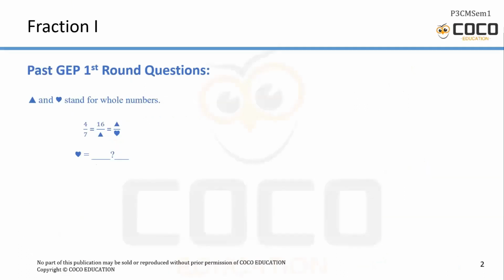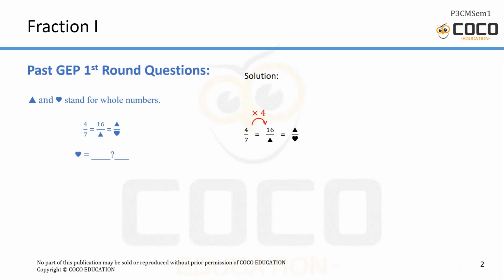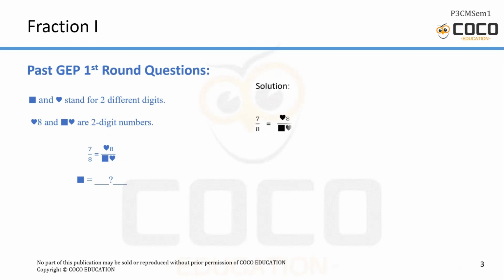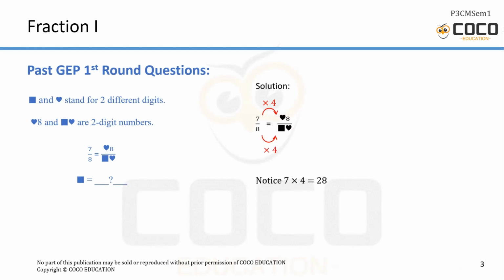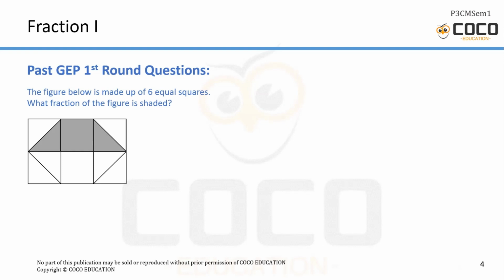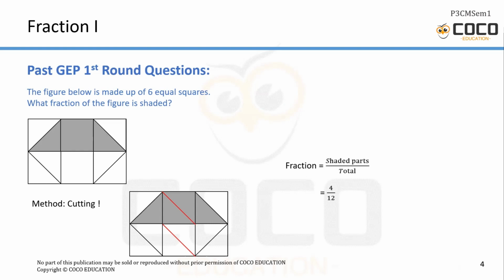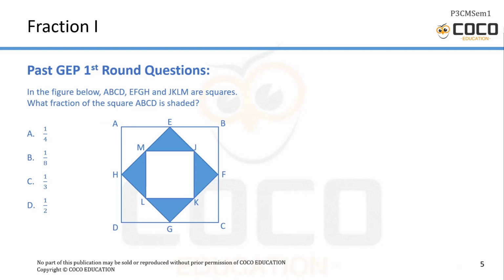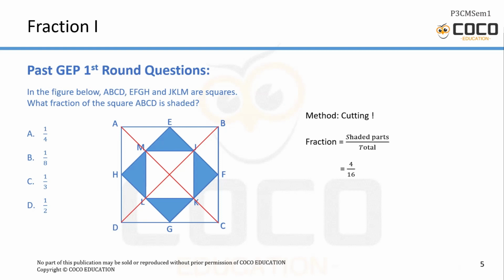GEP Math - Frequently Tested Questions - Fraction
Welcome to the second episode of GEP Mathematics. Today Teacher Zhen Zhu will go through the questions related to the topic FRACTION. Enjoy the video!